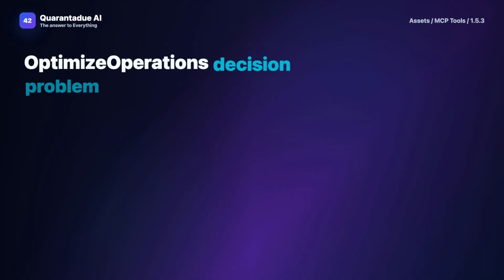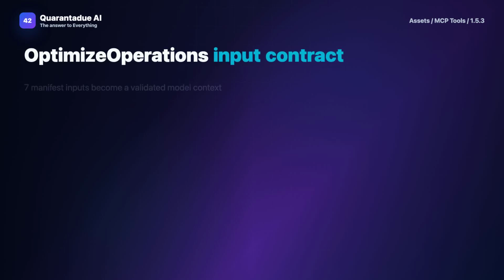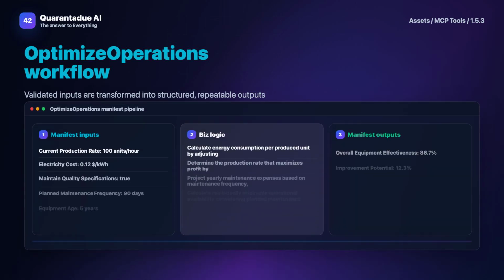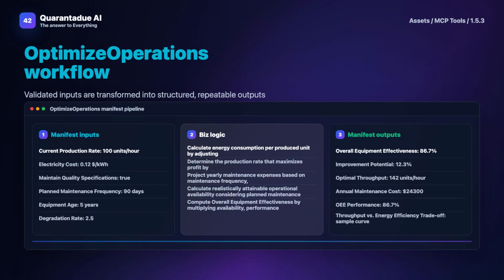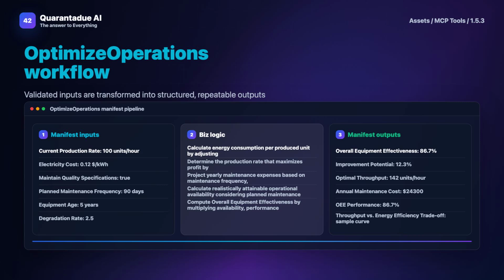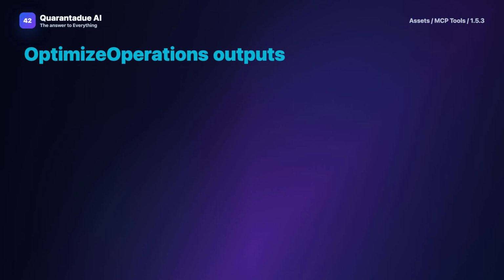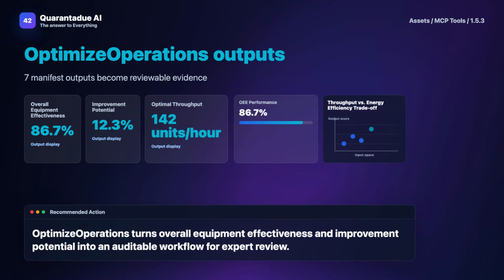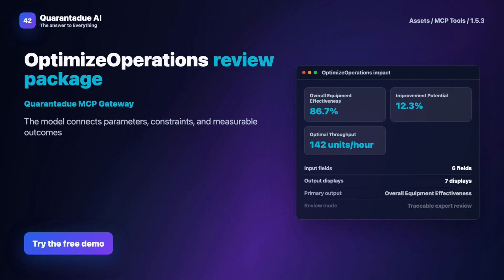Optimize Operations - Assets Software | quarantadue.ai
Optimize Operations software helps Assets teams execute identifies and recommends optimal operational parameters and strategies through iterative simulation Use it to make the workflow repeatable, reviewable, and easier to govern.

Optimize Operations is purpose-built Assets software for converting operational evidence into structured decision support. Every Optimize Operations run is designed for repeatability, traceability, and practical business process execution.